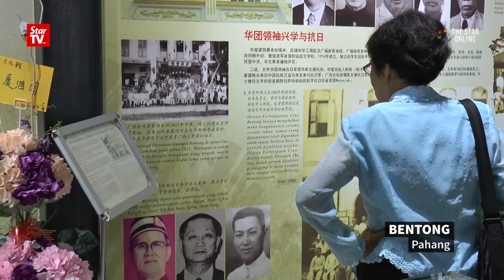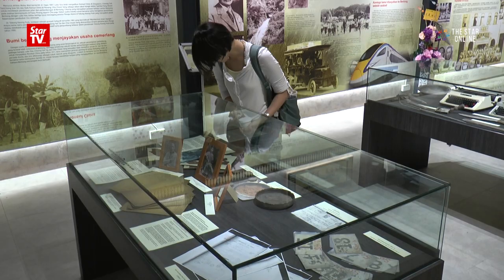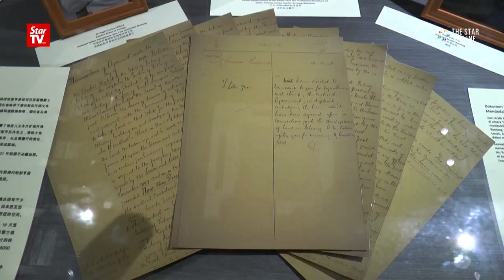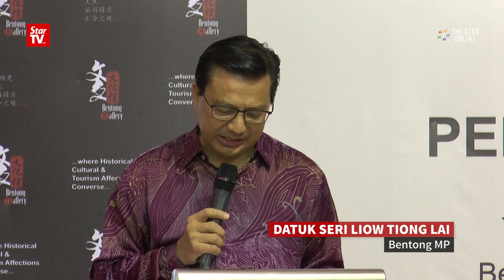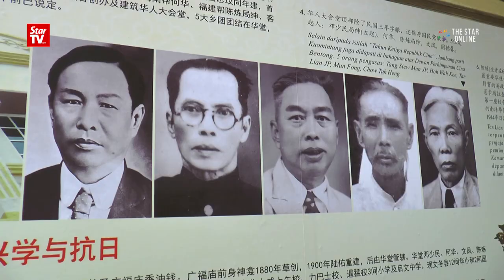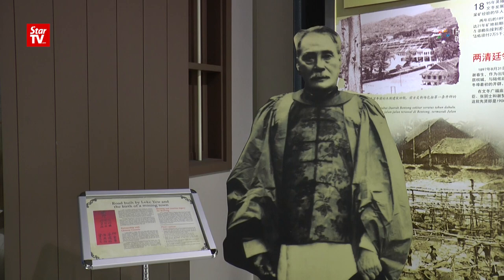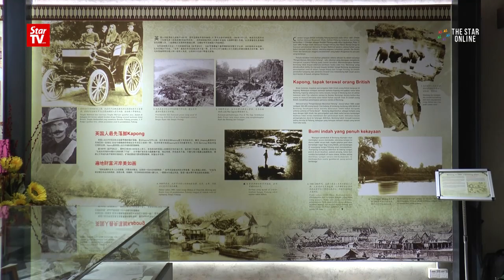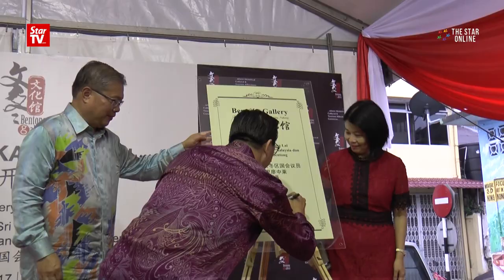Bentong Gallery launched to celebrate town's rich history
The Bentong Gallery was launched with much fan fare to celebrate the rich history of Bentong, a former mining town, on Saturday. The gallery at Jalan Loke Yew is converted from two century-old shophouses that used to be the office of Bentong's founding father, Loke Yew.